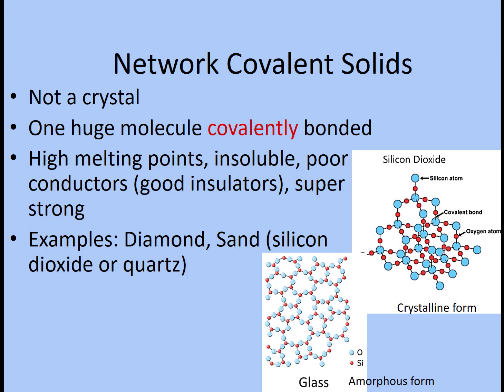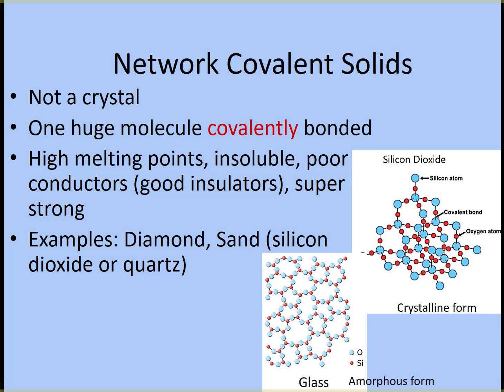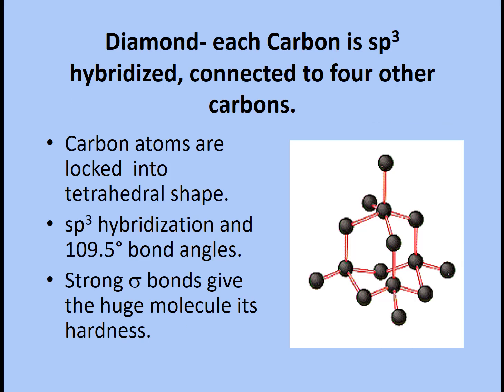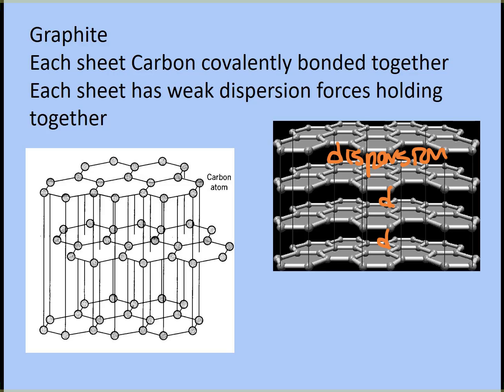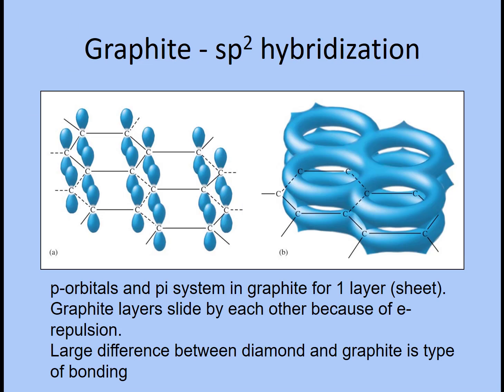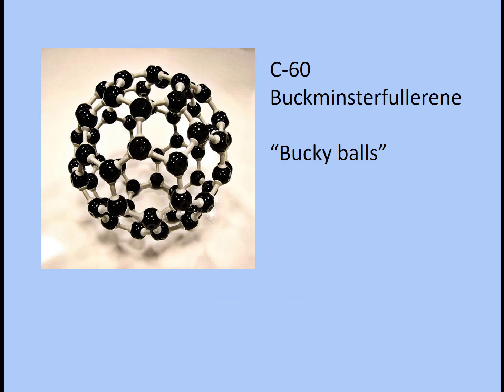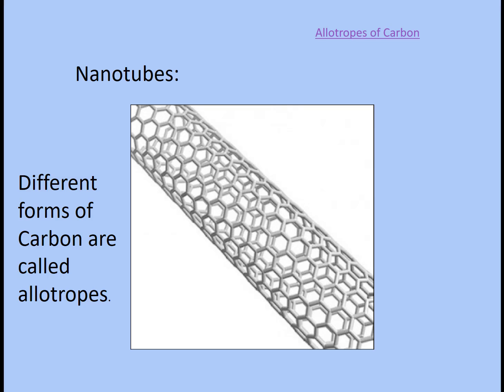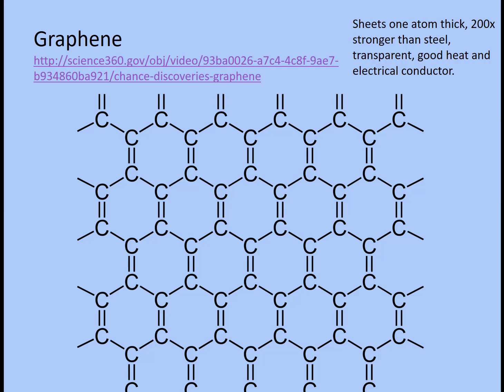AP 6 8 Network Solids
Network solids